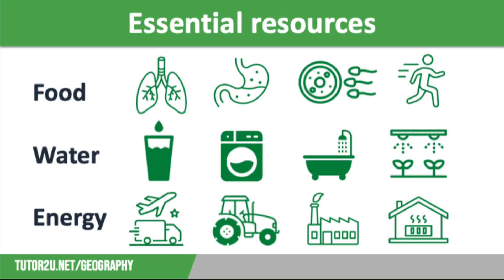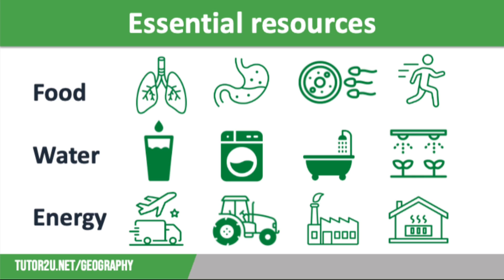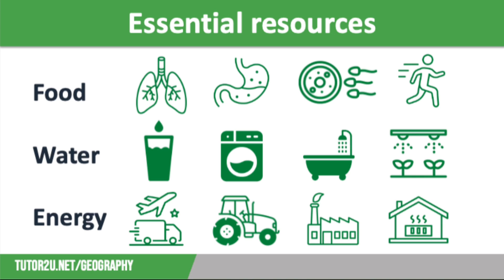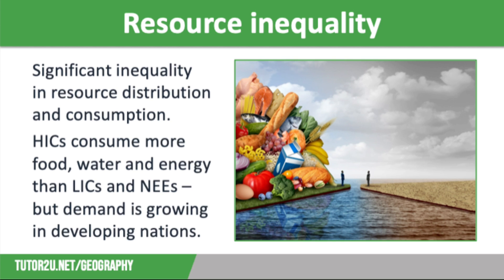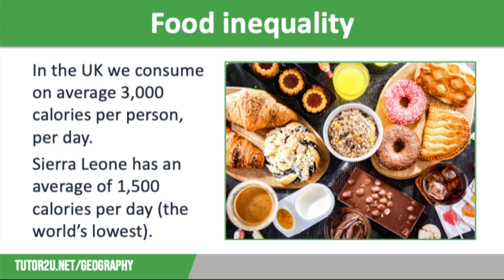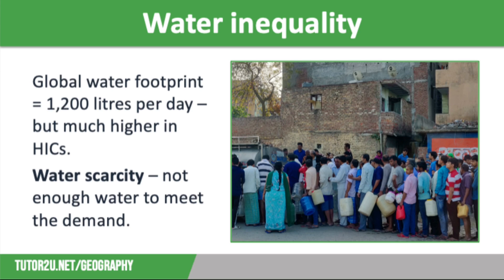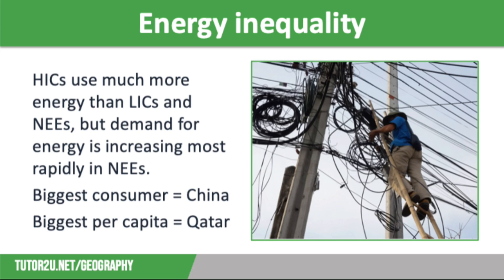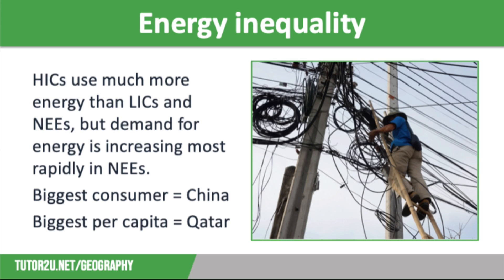Global Access to Resources | AQA GCSE Geography | Global Resources 1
This topic video gives an introduction to resource management, and looks at how global access to food, water and energy varies, and why.